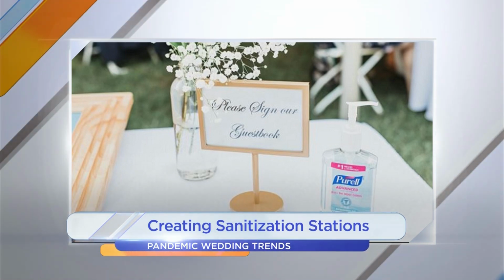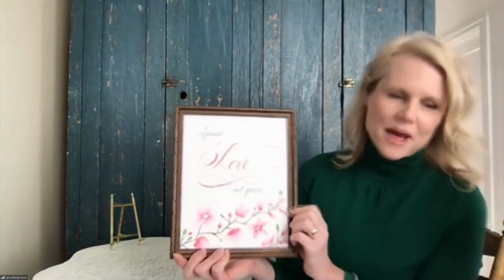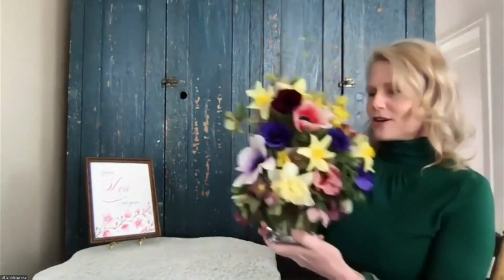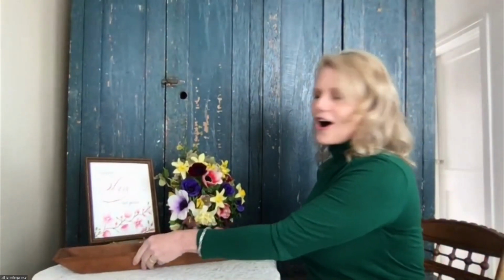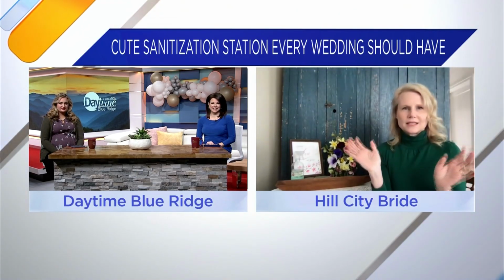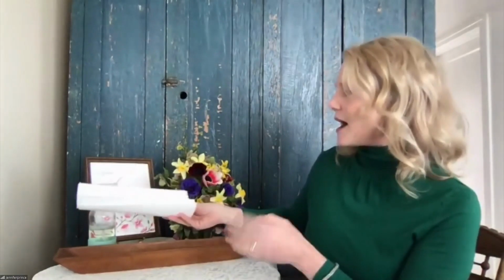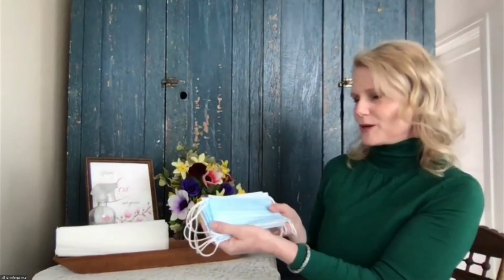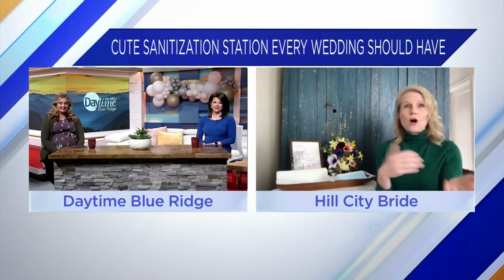Sanitization stations every wedding should have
Making sure your guests are safe while having fun is really important. Lindsey and Bridget are joined by Jennifer Prince to discuss sanitization stations at your weddings.